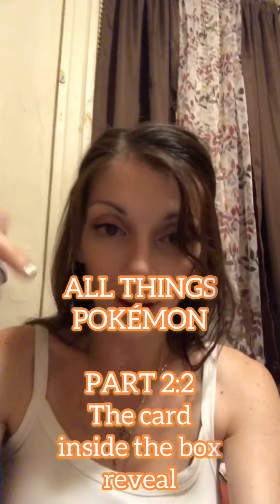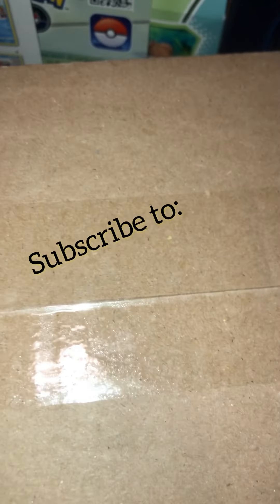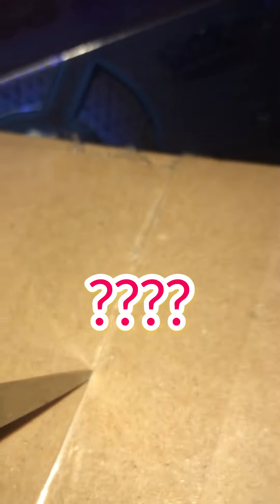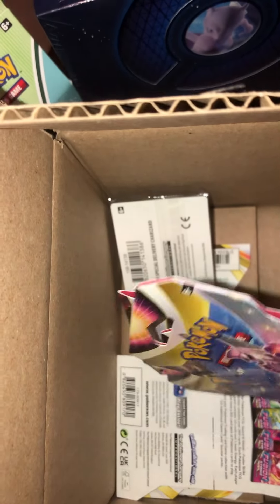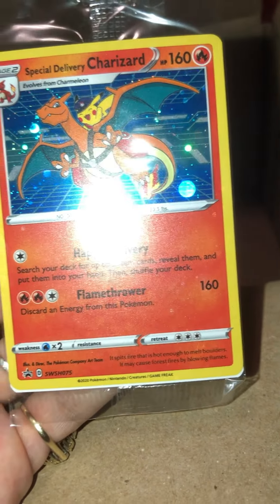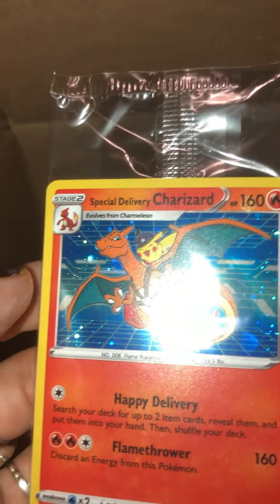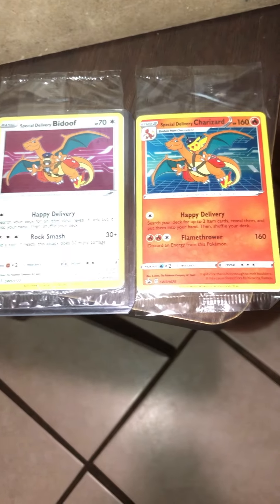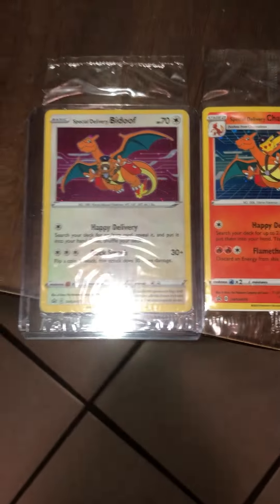FINALLY THE REVEAL….want to see ONE OF THE COOLEST AND REALLY RARE POKÉMON CARDS? Charizard maybe??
Part 2/2 this is the card box reveal from my last video , I really hope everyone enjoys !